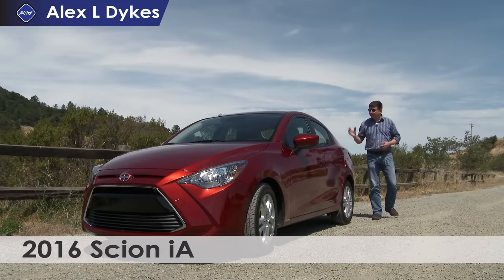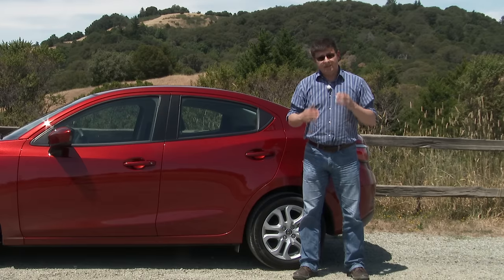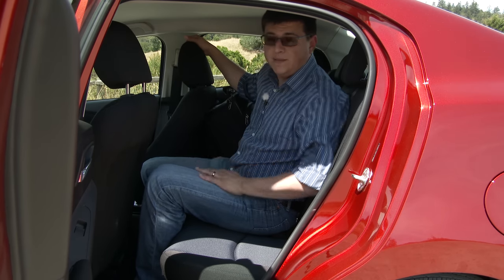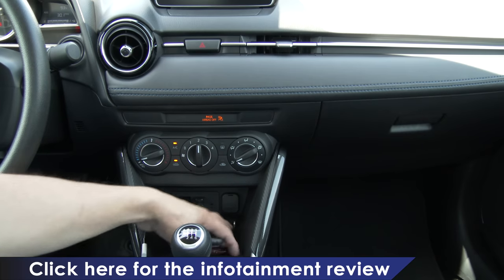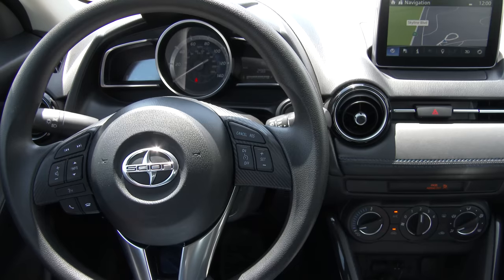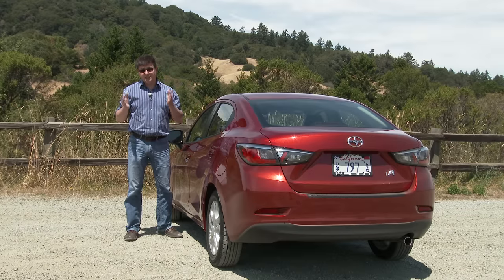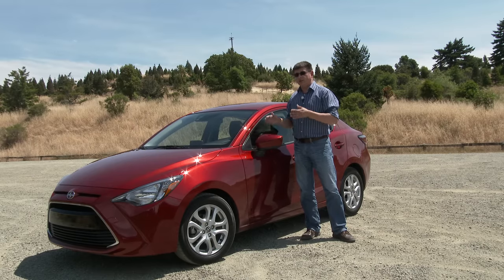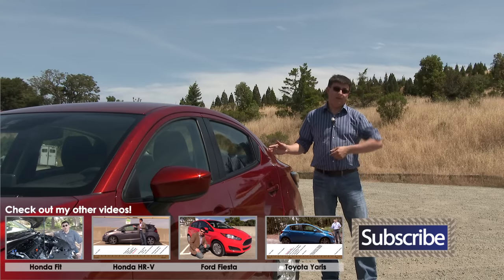2016 Scion iA Review and Road Test - In 4K!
The Scion iA is essentially the sedan version of the all-new Mazda2 hatchback, which we won't be getting in the USA. For some reason the new 2 is being sold in Canada, Mexico and Puerto Rico but the only version we can get our hands on is the Scion sedan. To help differentiate the iA from any future Mazda2 sales in the USA, the front end gets an enormous trapezoidal front grille and some “Angry Birds” headlamps. Out back, the Scion’s rear is less disguised with a strong Mazda influence in the tail lamps blended with a hint of Camry.